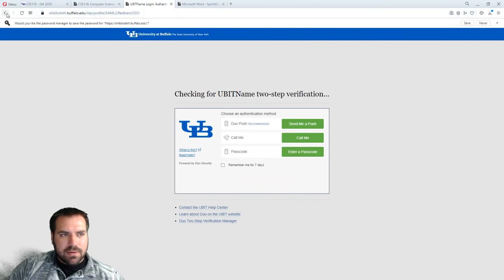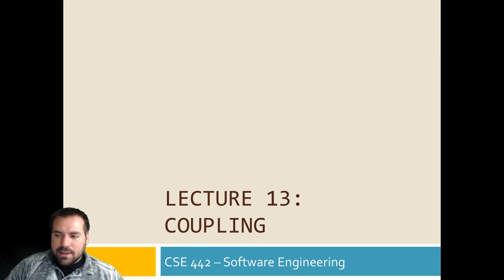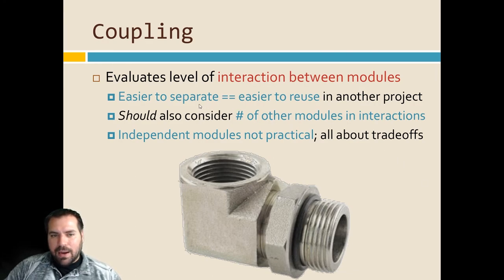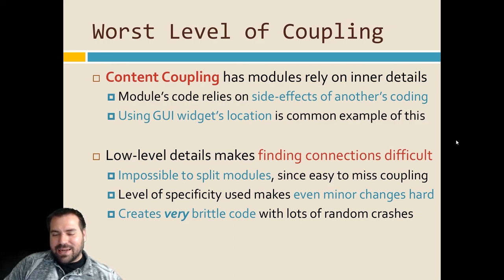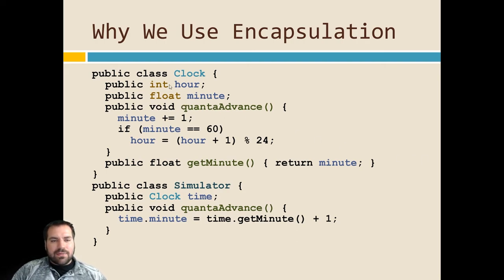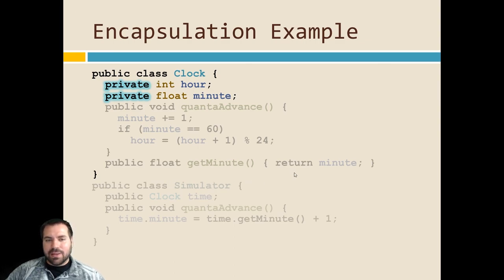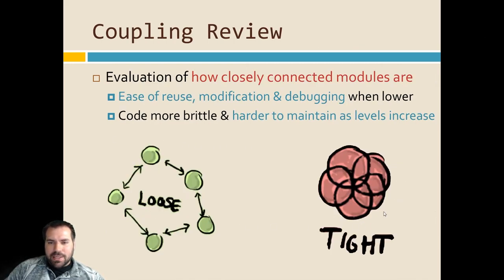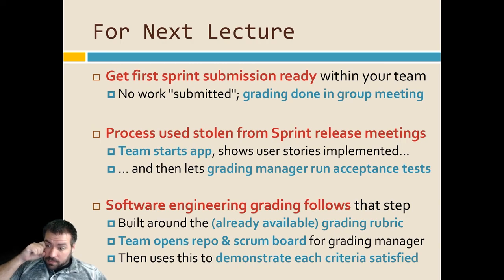[CSE 442] Lecture 13: Coupling